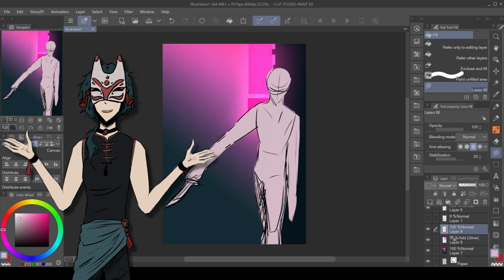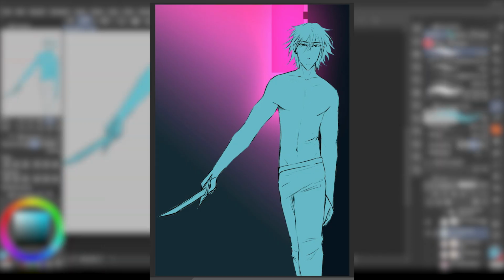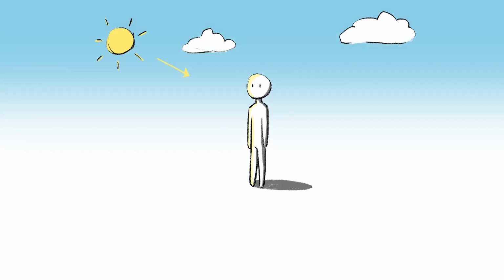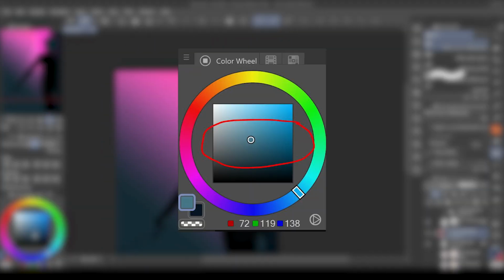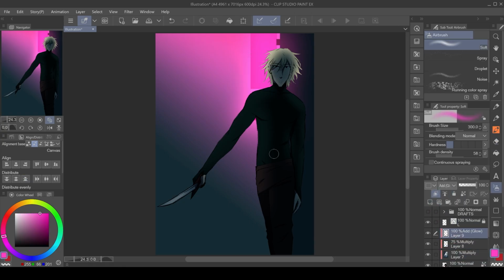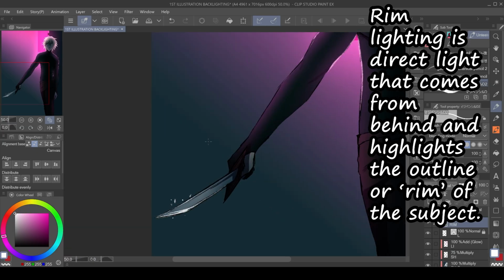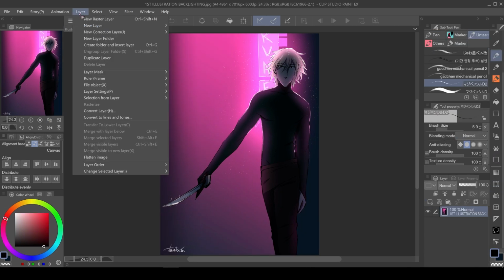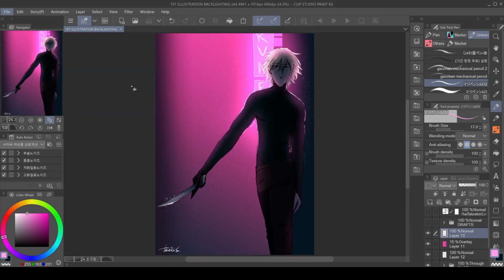How to Draw Backlit Illustrations in CSP (in any style)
(ﾉ◕ヮ◕)ﾉ*:･ﾟ✧
This tutorial can work for any style and for most programs with layers and blending modes, so have fun illustrating!

Do not translate, redistribute, or edit.